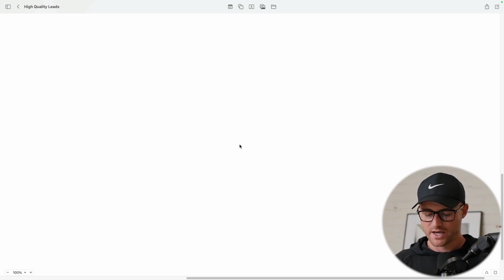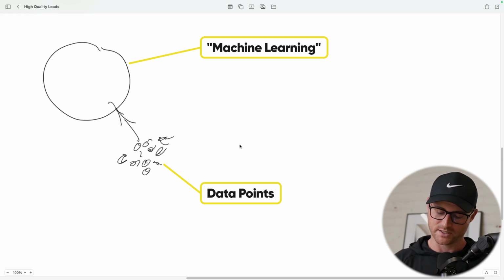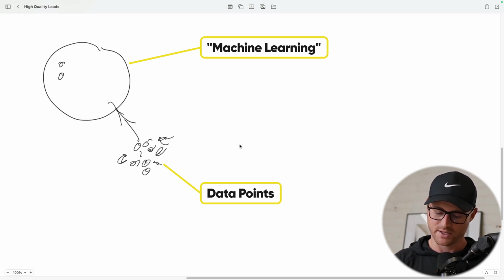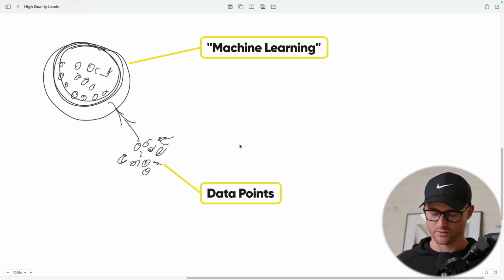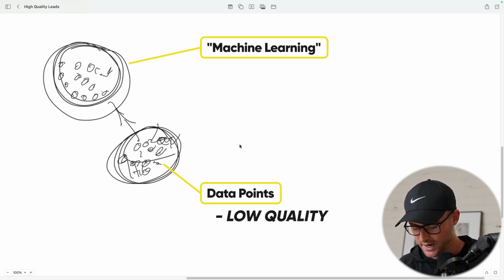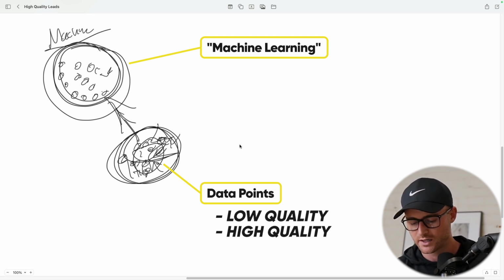How I ONLY Get High Quality Leads from Paid Ads [MY EXACT FUNNEL]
In this video I give you a breakdown of how I only get high quality leads for Grow My Ads using Google Ads and Meta Ads.

➜ GOOGLE ADS SUPPORT GROUP + COURSES

➜ FREE AUDIT

➜ RESOURCES

➜ AGENCY